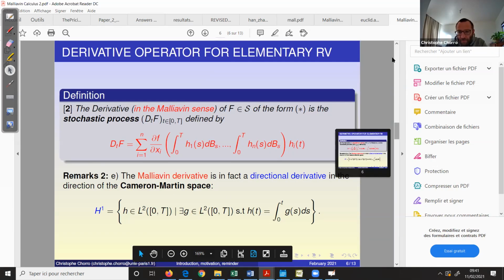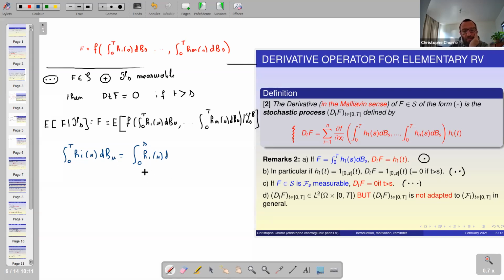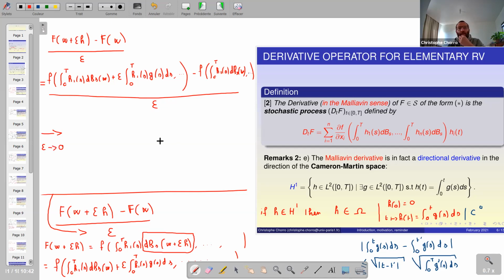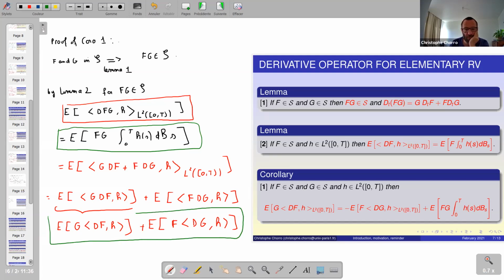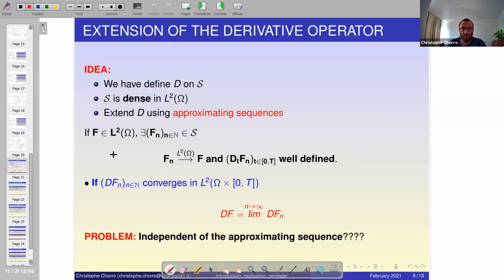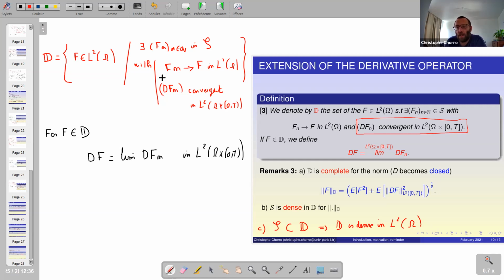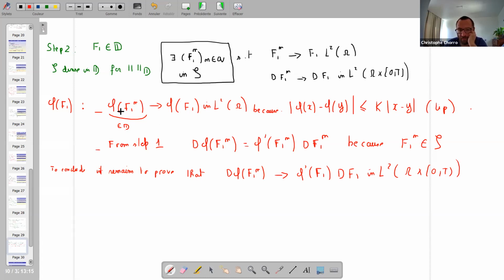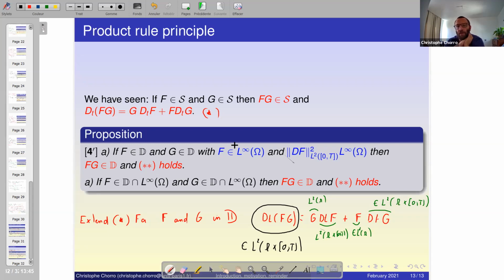Malliavin calculus 2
Malliavin derivative: definition and properties